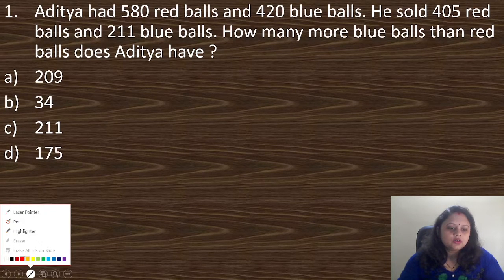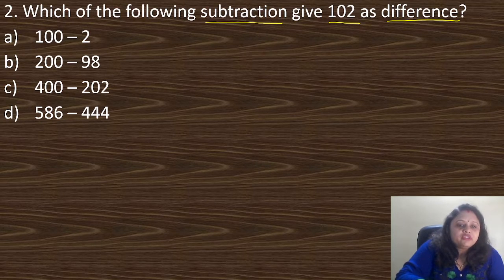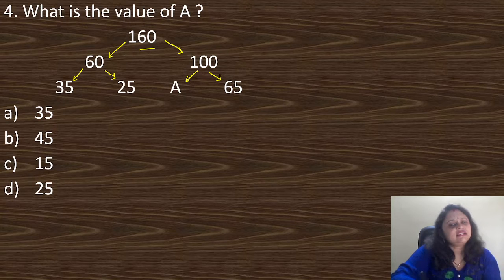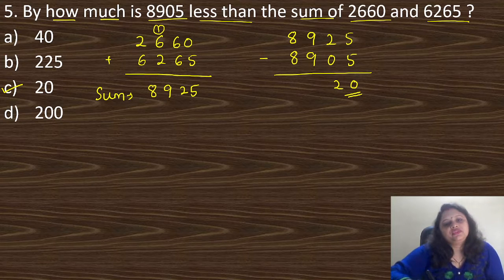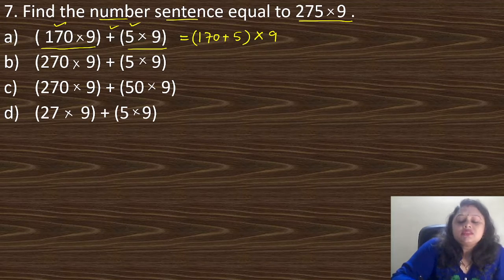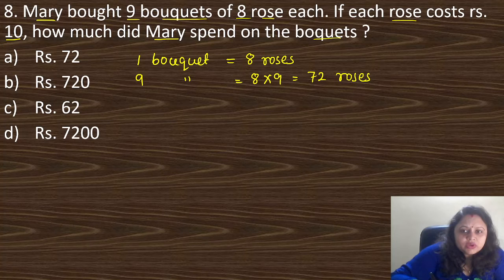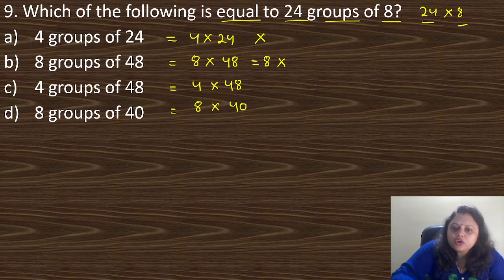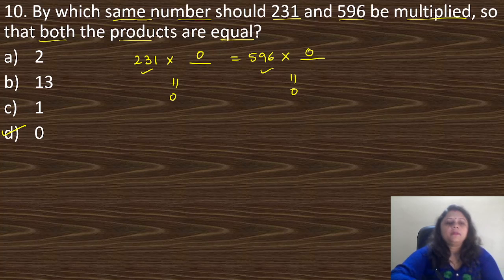Mathematics Olympiad | Class 3 | Computation operation 02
Class 3
Mathematics Olympiad
IMO
IOM
Kangaroo Maths
UIMO
NSTSE
Numbers
Silverzone
Computation operation